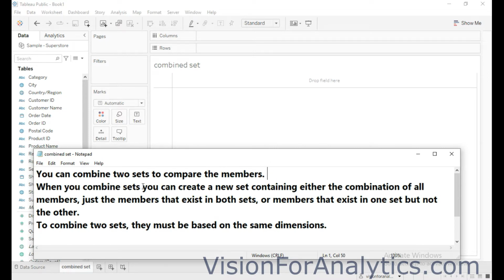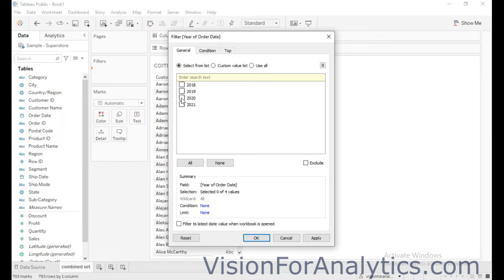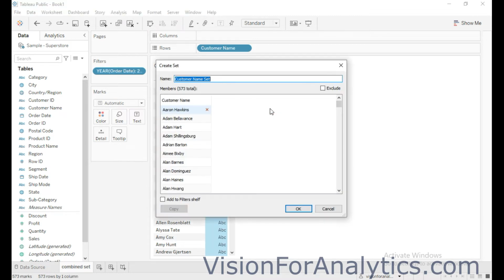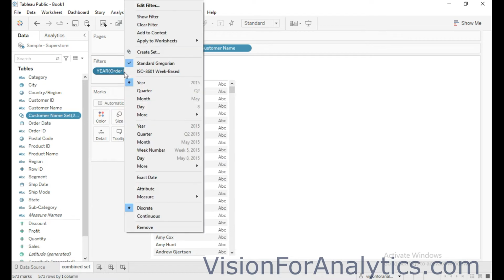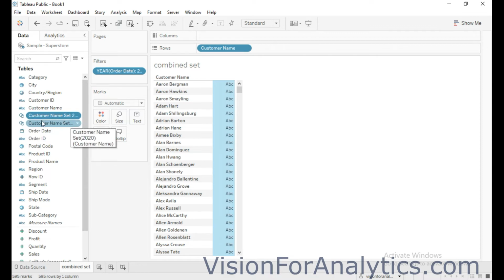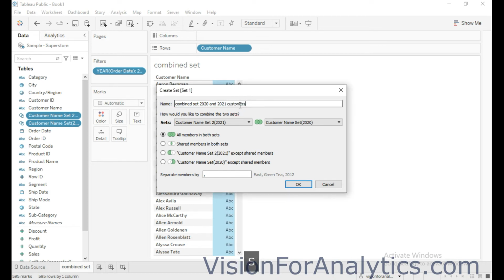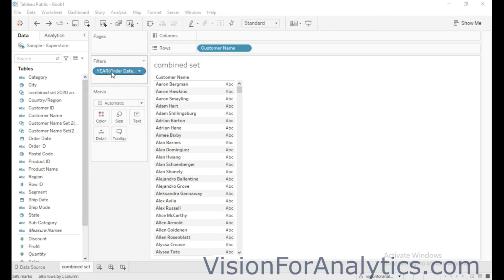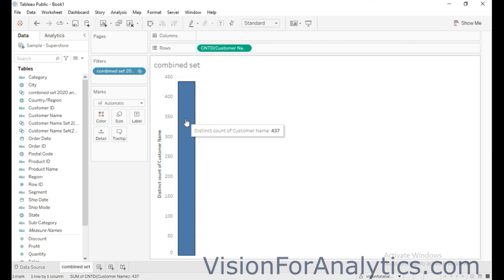How to create combined set in Tableau? || Types of sets in Tableau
Hello every one in this video I have explained you how to create combined set in Tableau with an example of How many members of a set exist in another set?